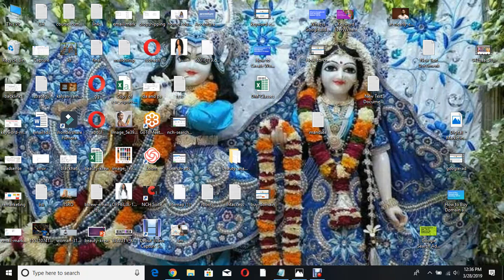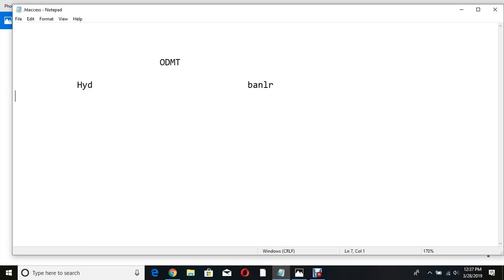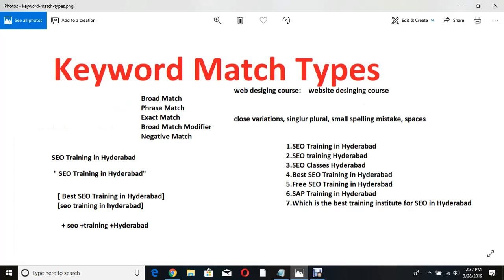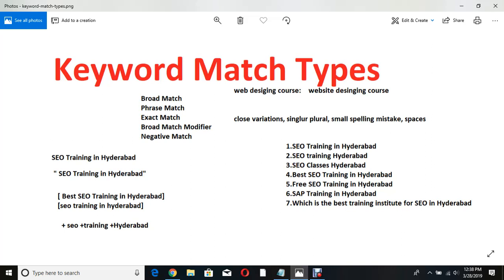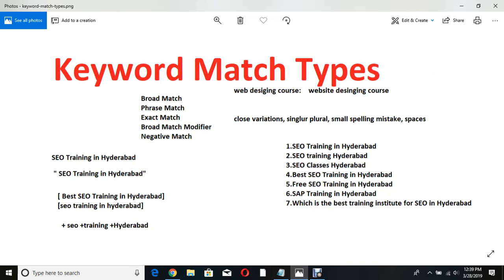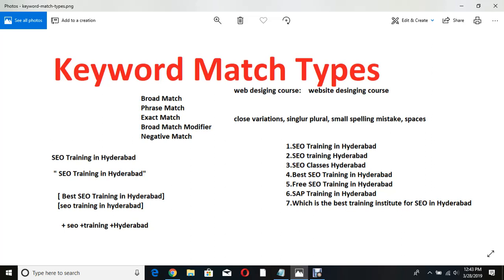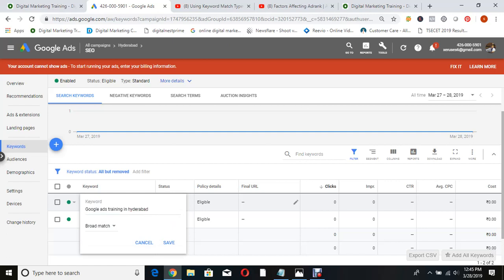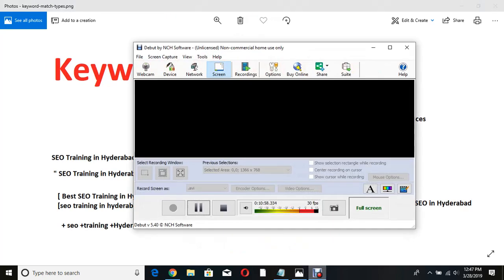How to Use Keyword Match Types in Google Ads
If you want to access all my digital Marketing Videos, Request for e-learning or you can even opt for my Online Training and If you are from Hyderabad you can Join My Classroom Training as well.

Hello Guys, in this video i explained How to use Different kind of Keyword match types.

Broad Match
Phrase Match
Exact Match
Negative Match
Broad Match Modifier